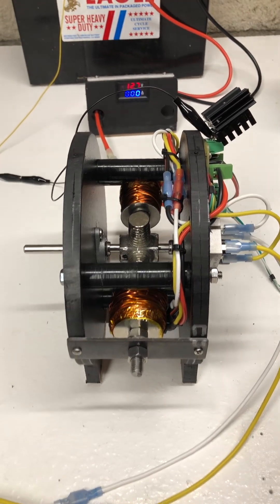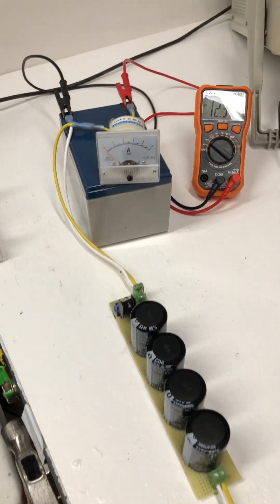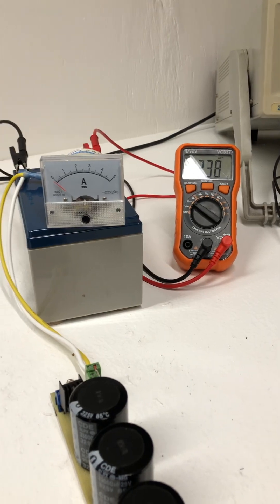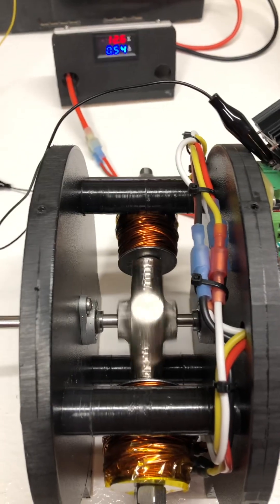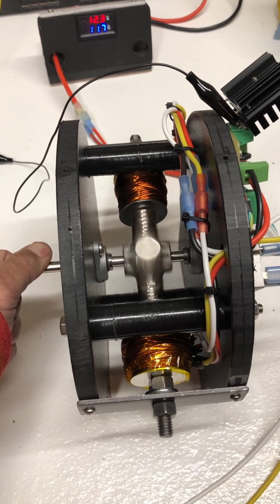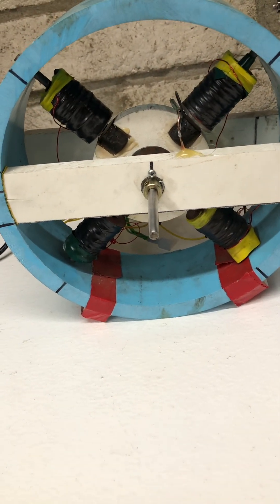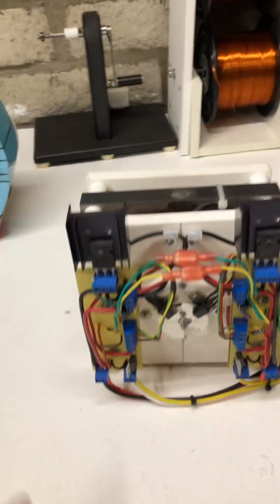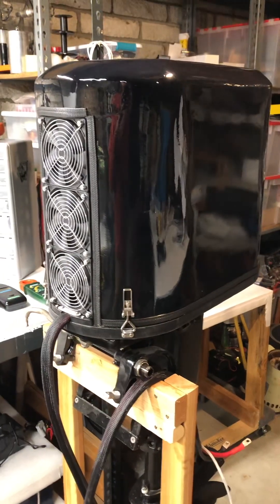Adams type repulsion pulse motor with electrical output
12 volt Adams type repulsion motor 4 neo magnets on rotor all same polarity
 Produces nigh torque and electrical output